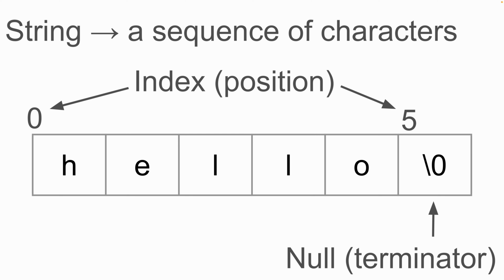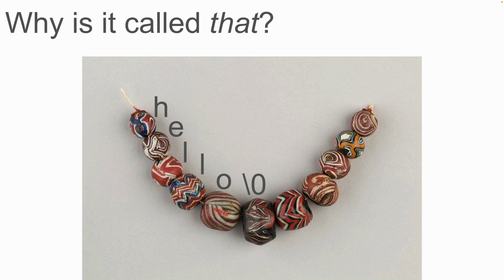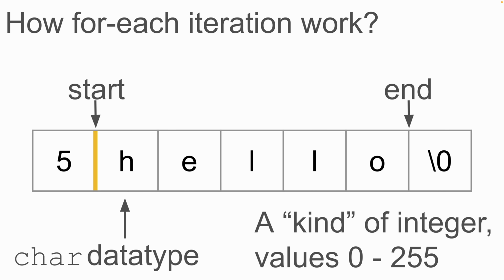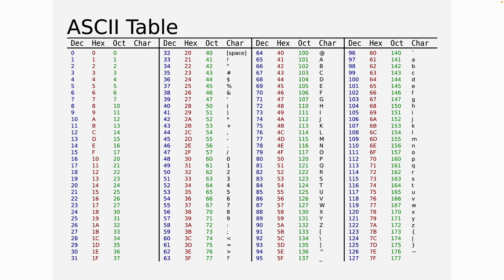Programming Principles and Practice - Chapter 3 - Strings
Programming Principles and Practice, 3rd Edition - Chapter 3 - Strings

In this video, I introduce Strings in more depth than what is covered in the text.  The 4 questions that are answers are:
- Why is it called a string?
- What is inside of a string?
- How does for-each work with strings